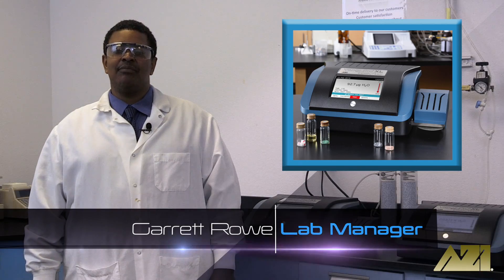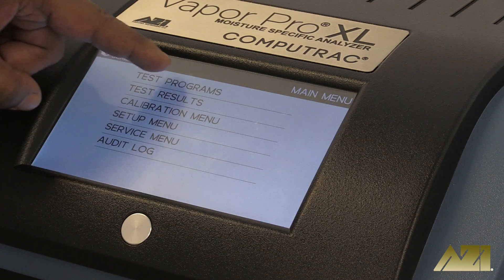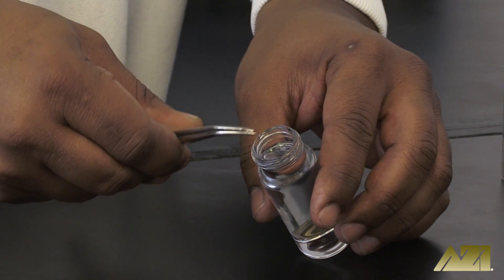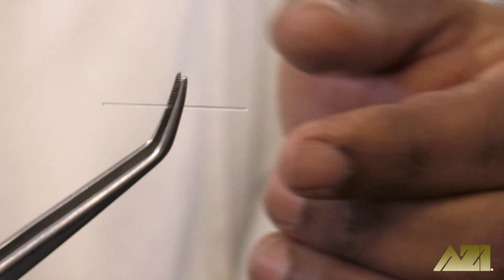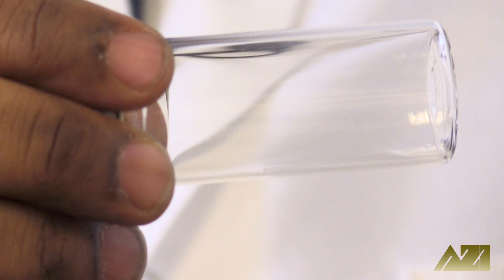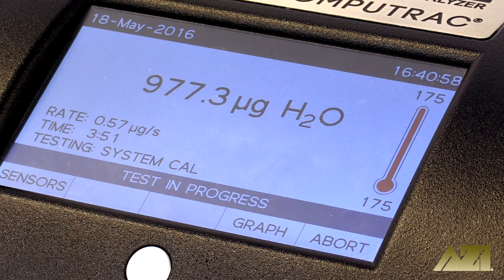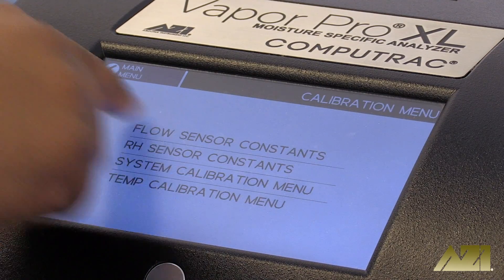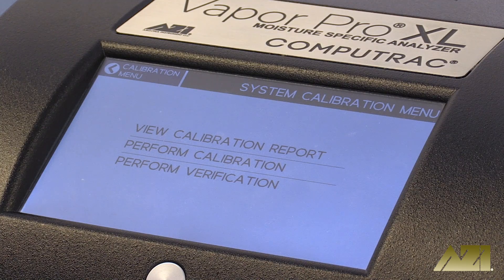How to Run the Capillary Test on a Computrac Vapor Pro XL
► In this video, we demonstrate how to perform the 1.0 µL Microcap test on the Computrac® Vapor Pro® XL. This is also known as a capillary test, sensor verification test, SYSTEM CAL or RH SENSOR CAL. The same, or similar, method can be used to perform the test on previous Computrac® Vapor Pro® moisture analyzers.

The Vapor Pro® XL is a reagent-free Karl Fischer alternative that delivers accurate, precise, water-specific moisture specific results without the use of hazardous chemical reagents or complicated test procedures. From plastics to petroleum products, pharmaceuticals to chemicals, food and more, the VPXL is ideal for nearly any application in which Karl Fischer is used. It features an upgraded heater, increased control over testing temperatures, and an advanced touchscreen user interface. It is also compatible with multiple sizes of sample vials and is equipped with stepped temperature testing capabilities for enhanced method development.

► If you have any questions about the Computrac® Vapor Pro®, need to place an order for consumables/parts, or are interested in learning more about our Computrac moisture analyzers in general, contact us today.

In the meantime, check out our Moisture Matters series where we test your everyday and not-so-everyday objects to find out which has more moisture.